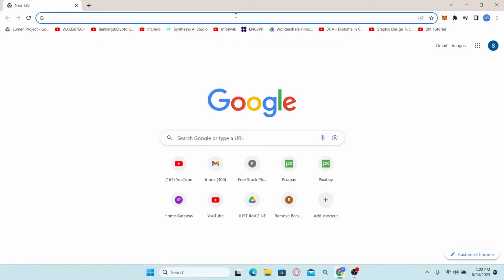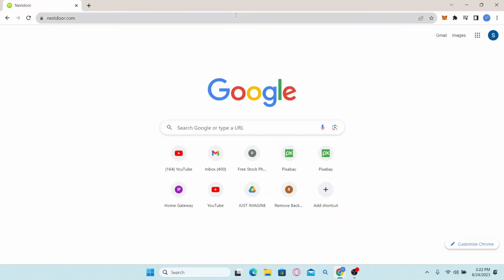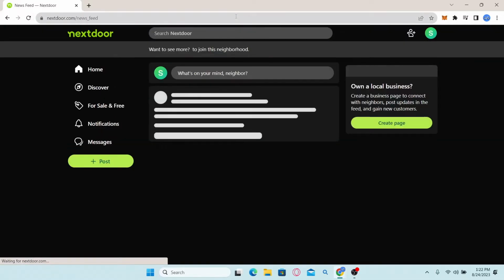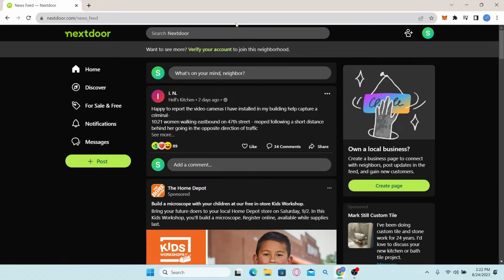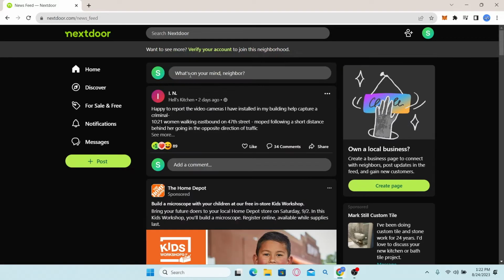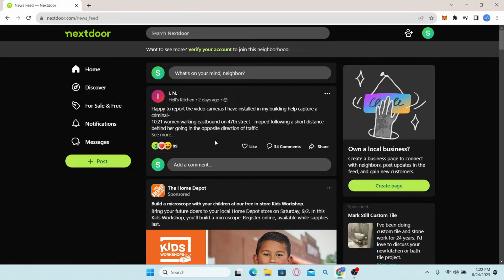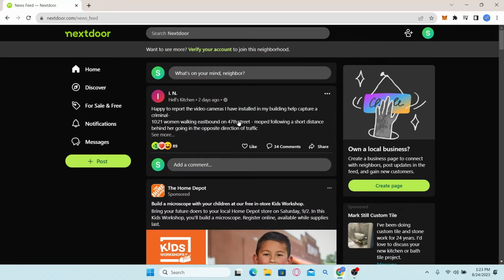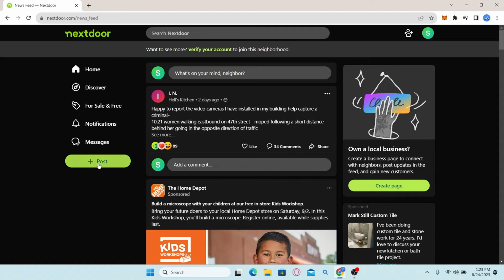Create Post on Next Door: How to Create Post on Next Door 2023?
In this video, I'll show you how to create a post on Nextdoor in just a few easy steps. Whether you want to share news and updates, ask for help, or get to know your neighbours, this guide will help you get started.

0:00 Intro
0:11 Create a post on Next Door Tutorial
1:17 Outro